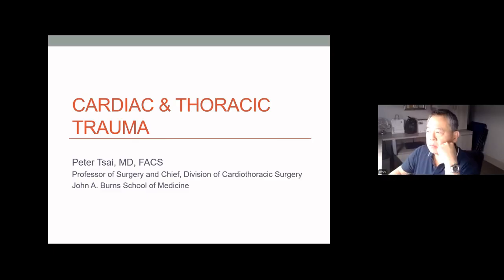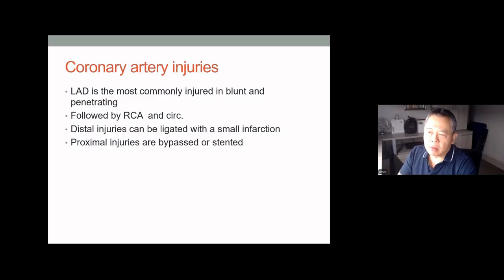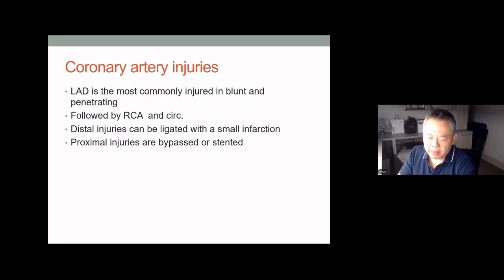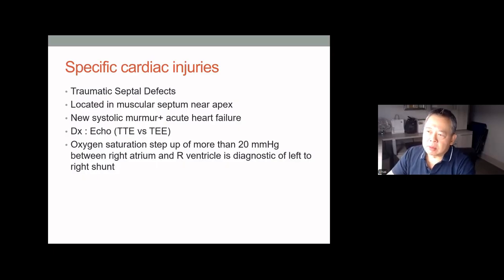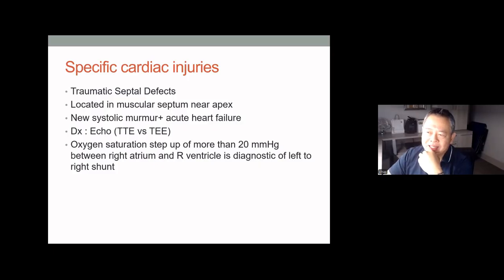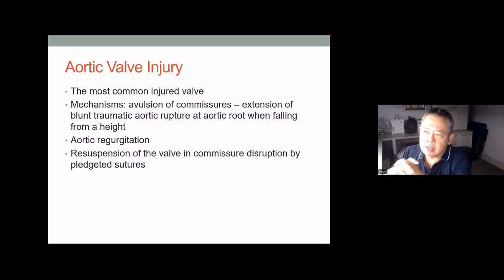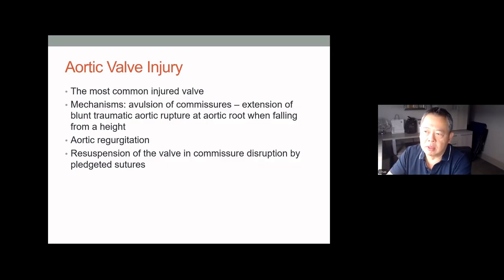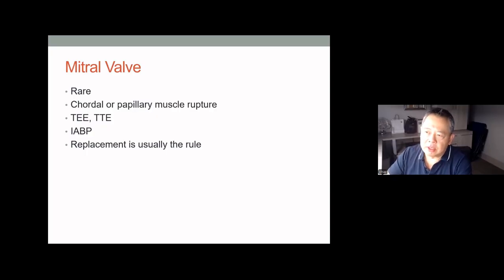Thoracic Surgery Board Prep 2025 Osler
The Osler Institute recorded our Live virtual November 2025 comprehensive Thoracic Surgery Review Course and brought it to you!